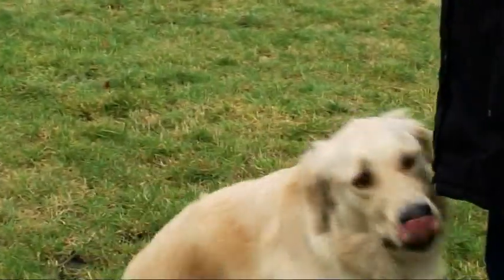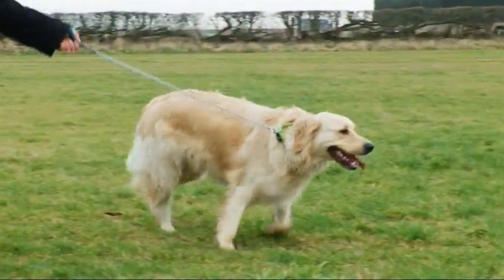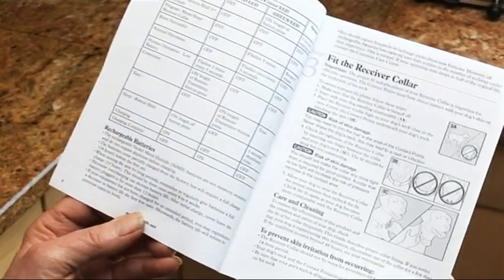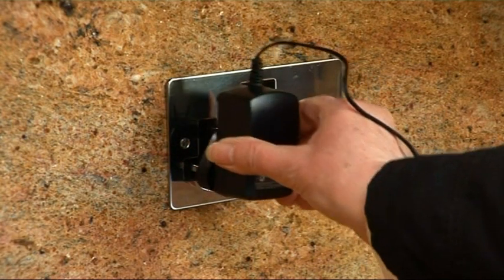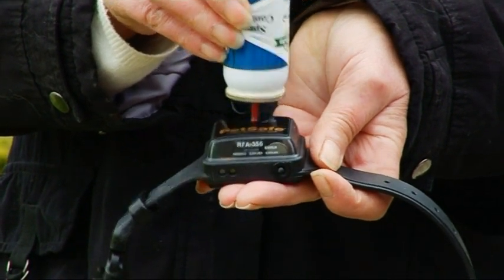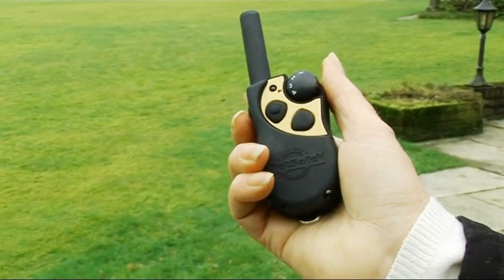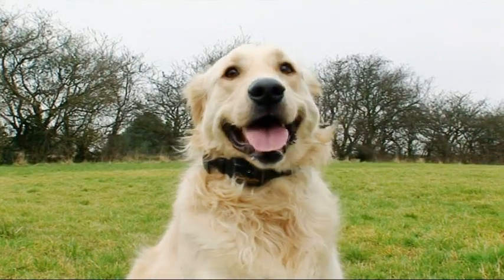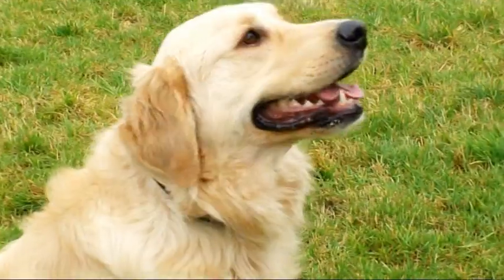PetSafe® 275m Deluxe Remote Spray Trainer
How to set up and use the 275m Deluxe Remote Spray Trainer, by PetSafe